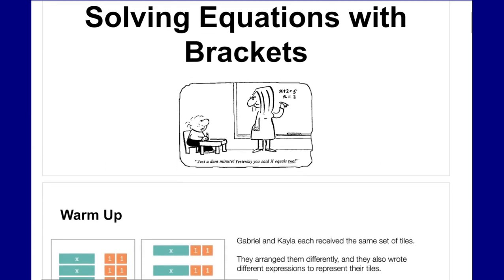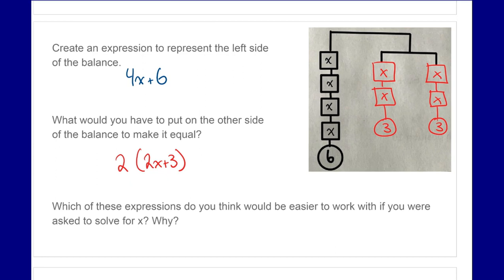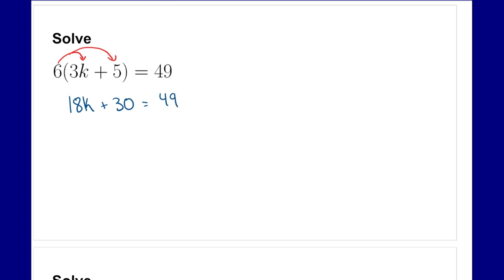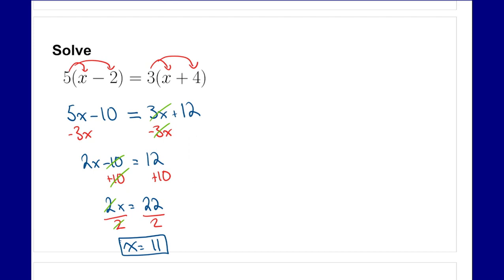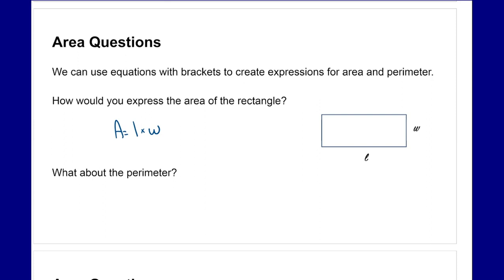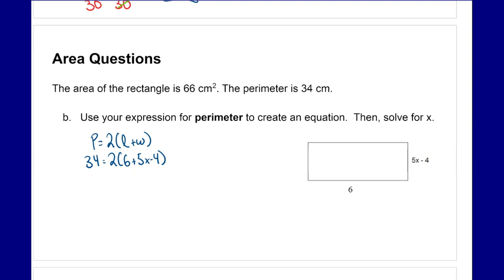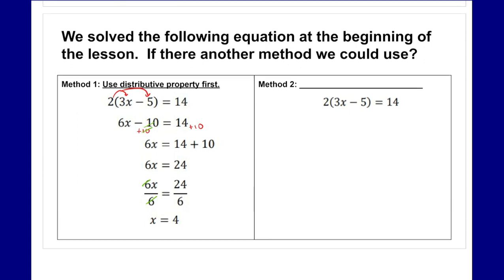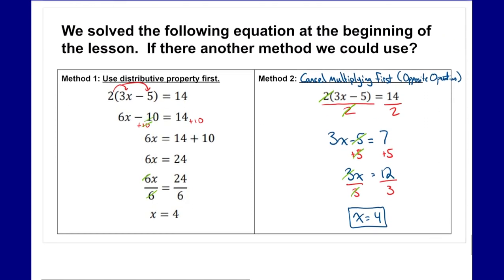2.3 Solving Equations with Brackets